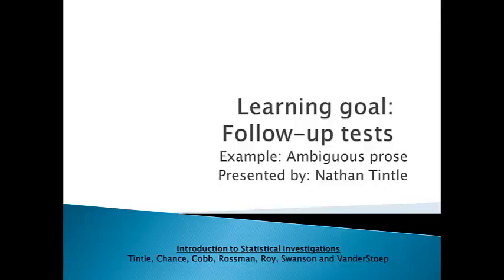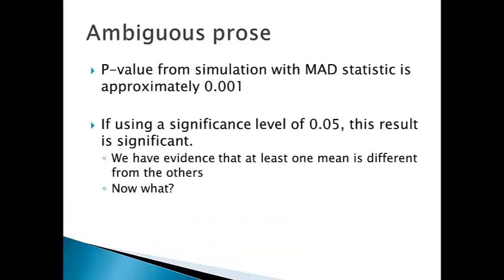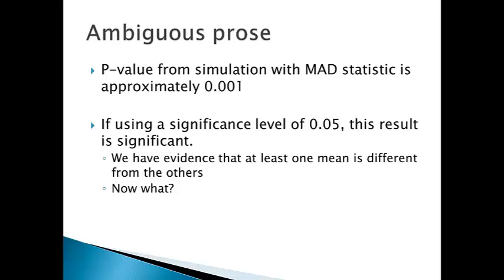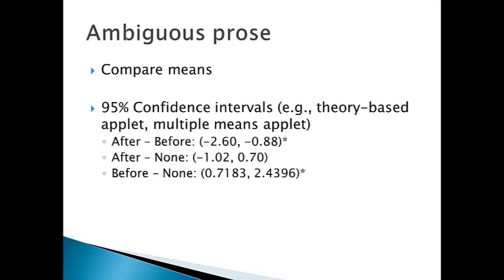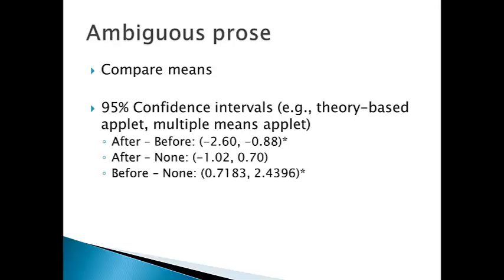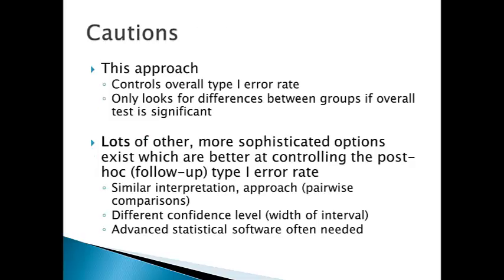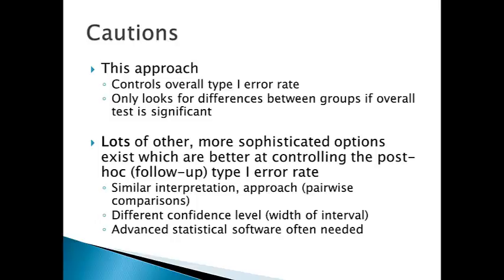9 1 6